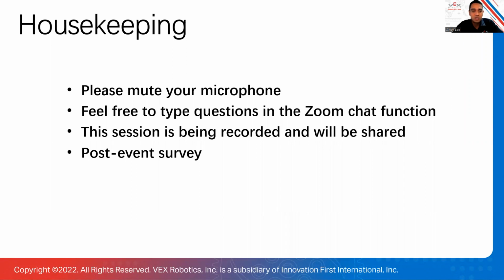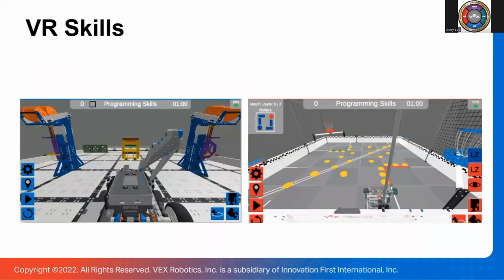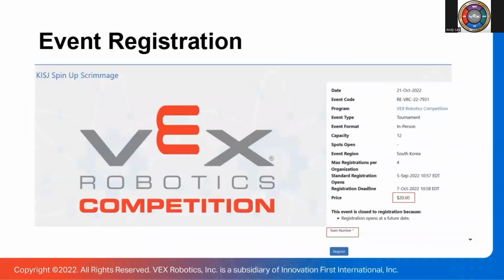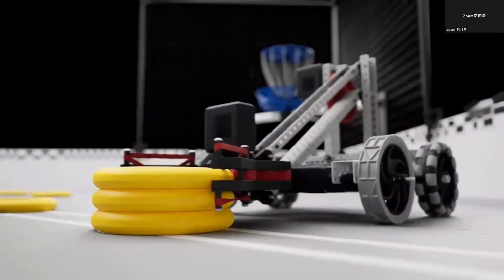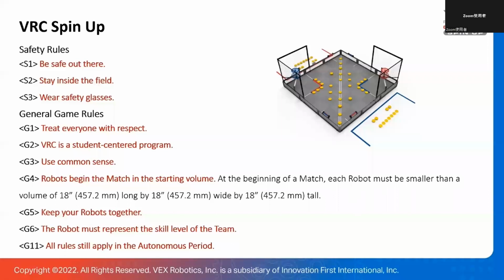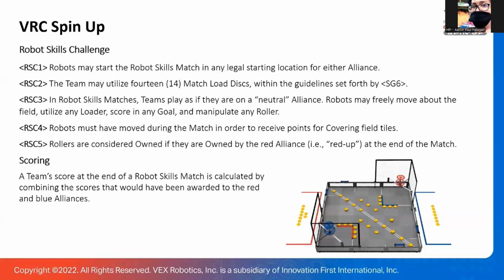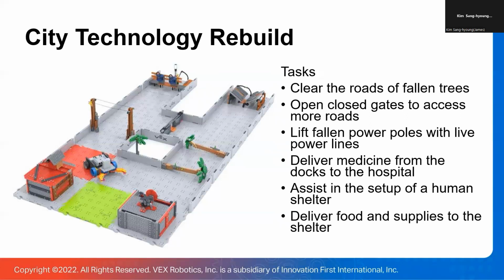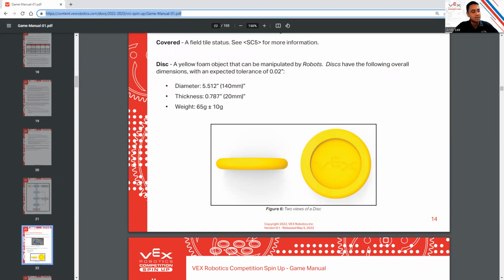VRC 2022-23 New Season Kickoff Webinar Asia Pacific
We will break down this season's new VEX Robotics Competition (VRC) Spin Up for Asia Pacific.
The VEX Robtoics Competition is open to Middle and High School students.

Our AP events will go into a detailed analysis of the game manual.

Agenda
0:00 Updates
6:12 Robotics Competition Introduction
25:30 VRC Spin Up Game Analysis
59:30 VEX GO Challenge and Factory Automation Challenge
1:14:00 Q&A